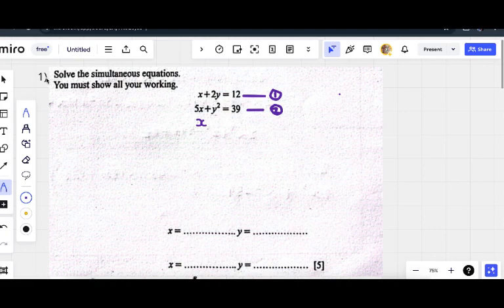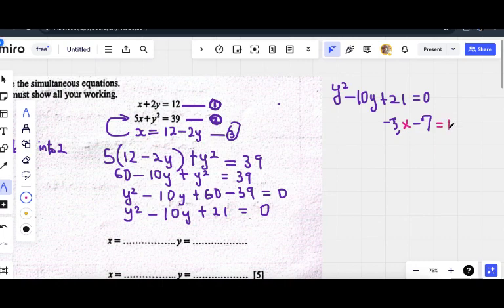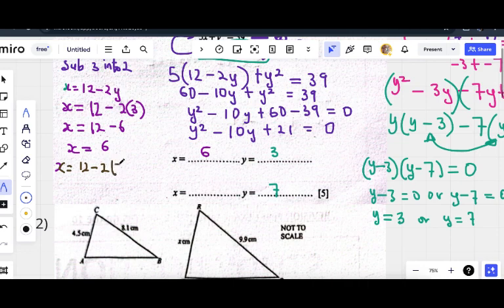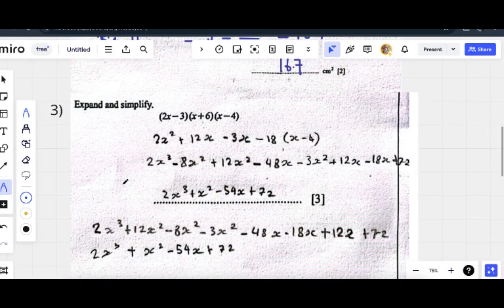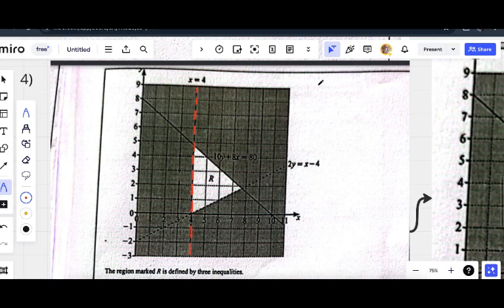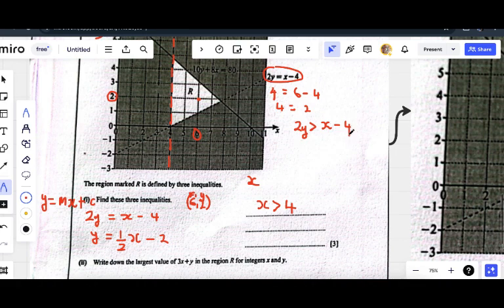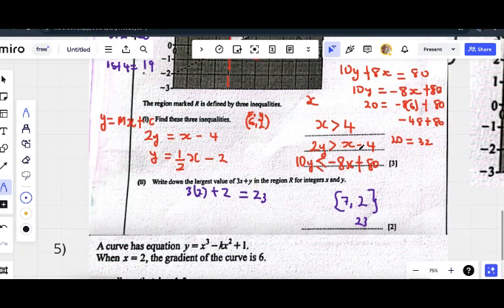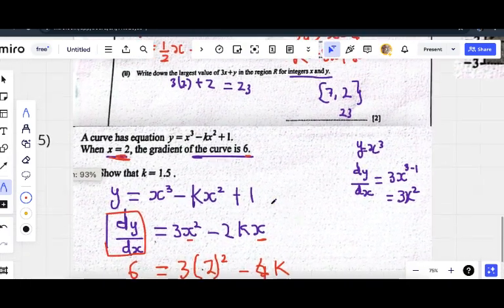Solving IGCSE Maths Questions By Waidsum Academy (part 1)